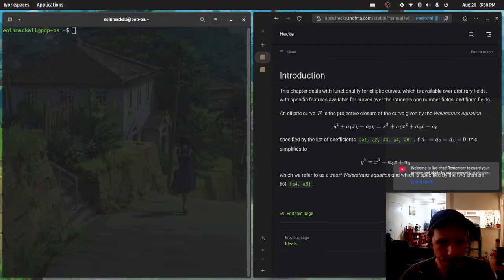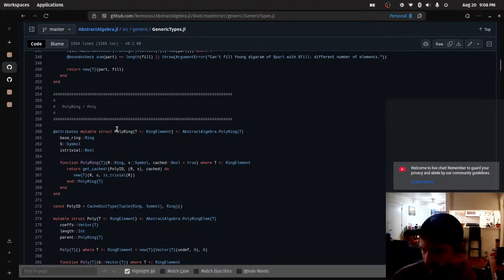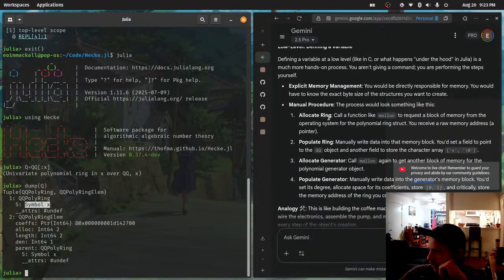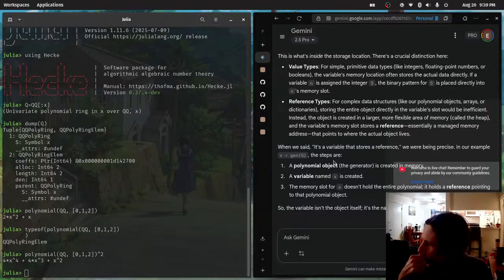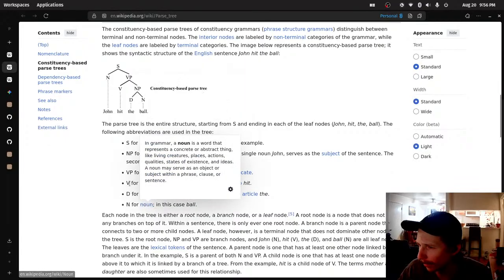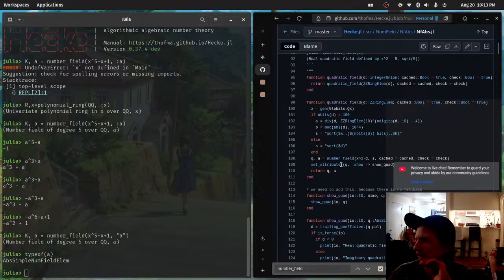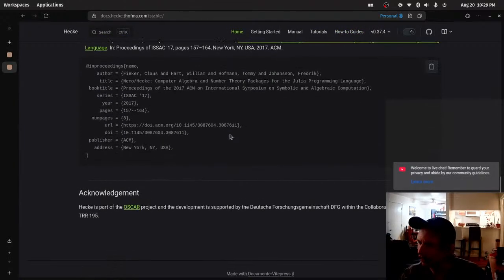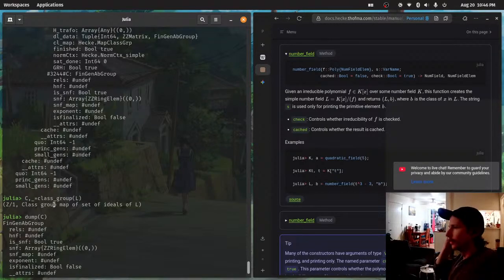Learning more about Hecke's functionality - Summer research day #18 - ColorfulAlgebra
Trying out things in the terminal. Let's see where this goes.